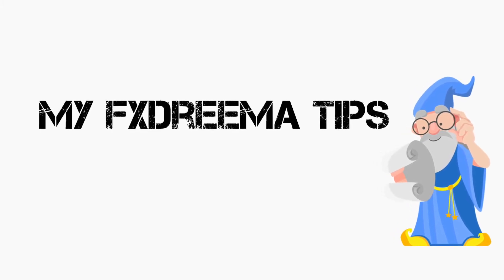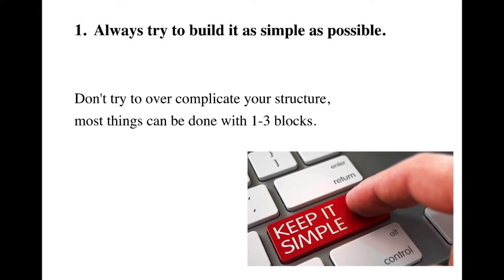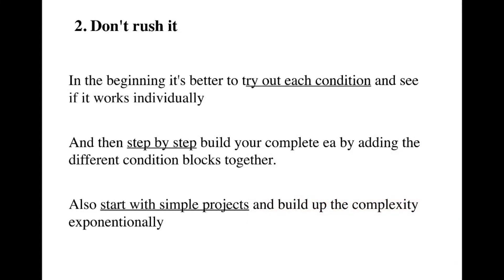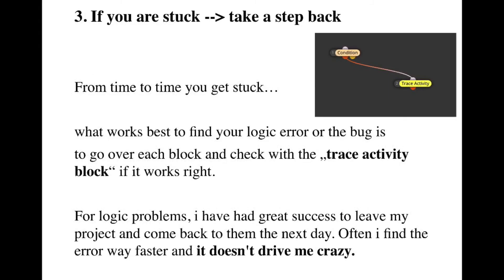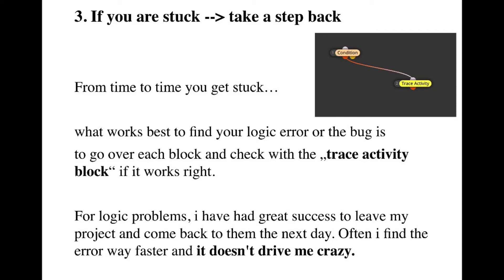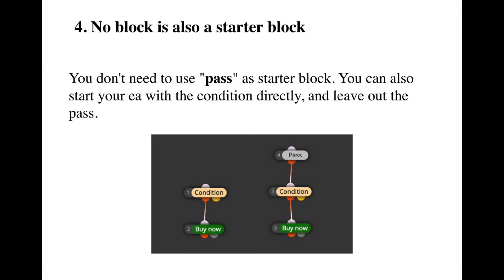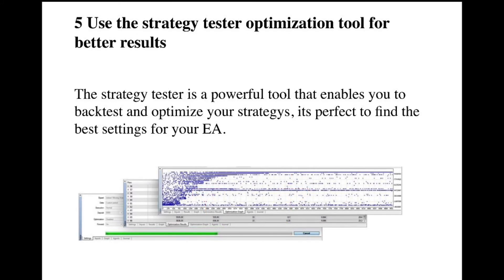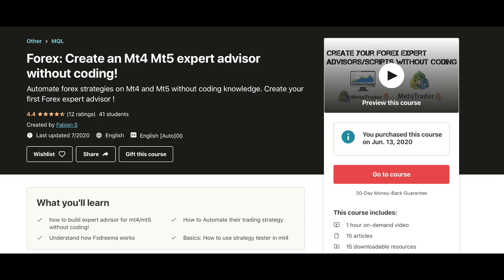My Fxdreema Tips to build forex mt4/mt5 expert advisor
My personal tips on how to best use fxdreema for more please
checkout my Fxdreema course: